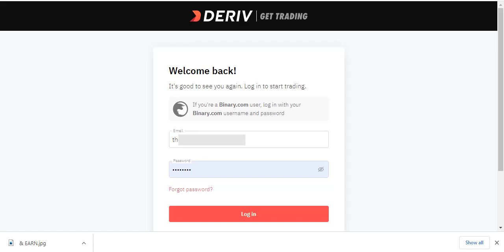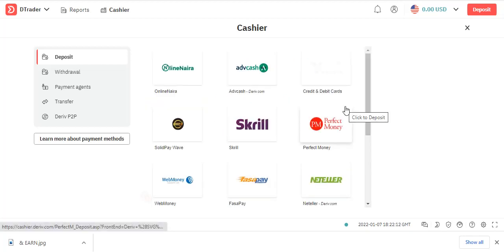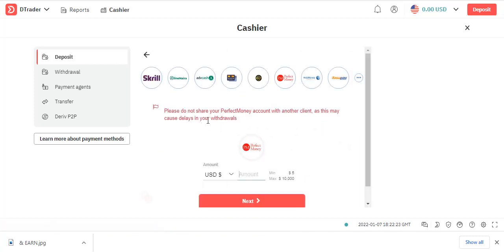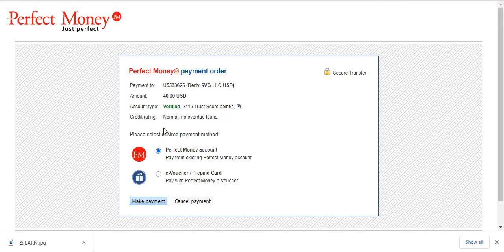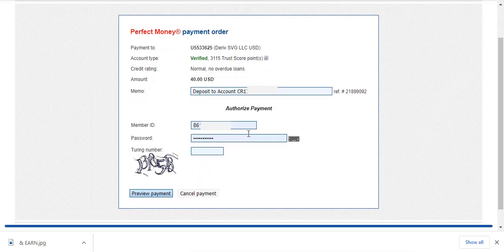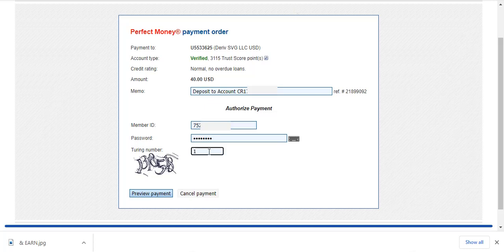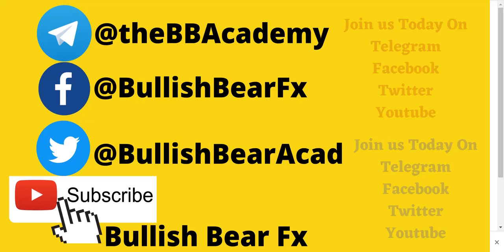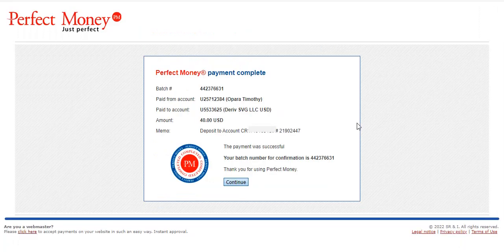How to Make Deposit Into Your Deriv Account With Perfect Money in 2023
This video will teach you the easiest way on How to Make Deposit Into Your Deriv Account With Perfect Money in 2023.

_____Create Free Accounts__________________
Create a Perfect Money Account for easy withdrawal

___/Also watch how to fund your deriv account with your
 Credit Card💳 👇\____

_________/OTHER STRATEGY\___________
Watch full strategy here

1. Before you trade this strategy, Watch and Learn About Market Foundation here

2. Watch the strength and weaknesses of Support and Resistance